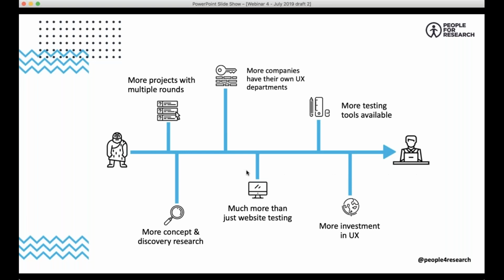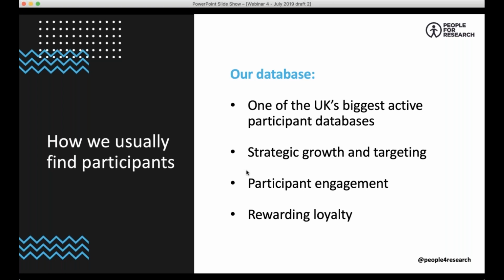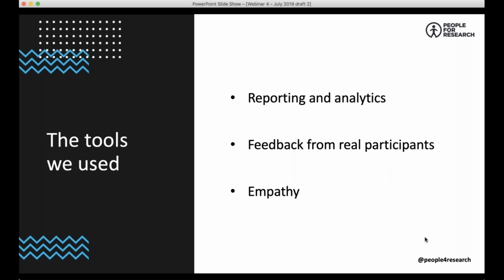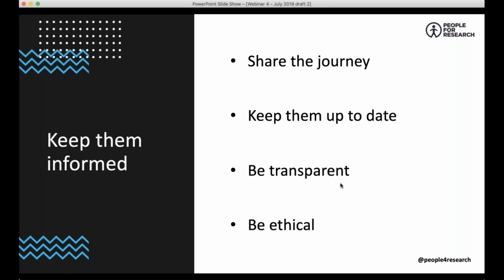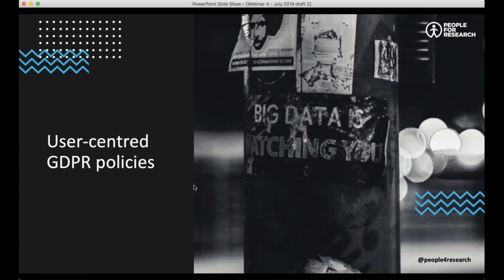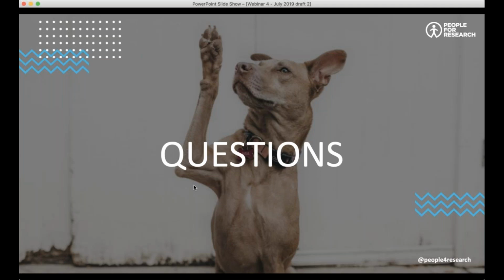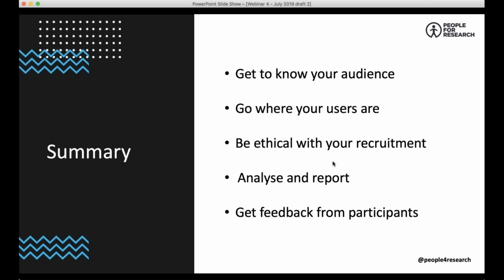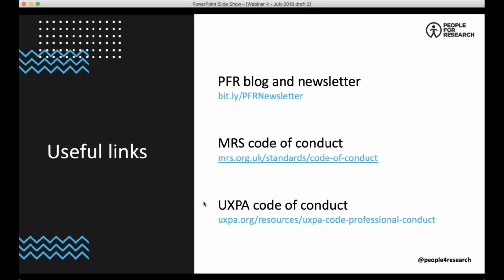PFR webinar – Tailoring content and processes for panel recruitment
This is the audio recording and the slides of our latest People for Research webinar, broadcasted live on 26th July 2019. Jess Lewes, PFR's Business Development Director, hosted the session as usual, and was joined by an in-house guest: Maria Santos, our Head of Marketing and Data Protection. During the webinar, we discussed how to successfully recruit and manage a panel of users.